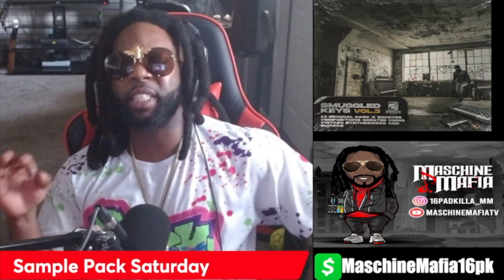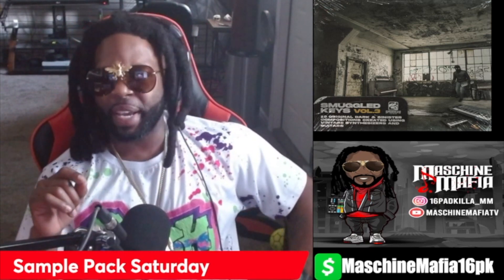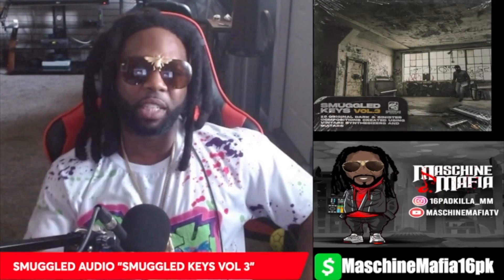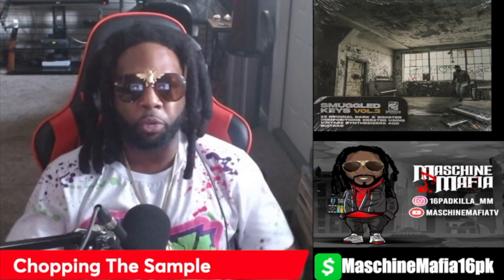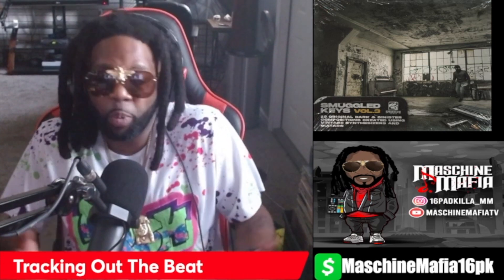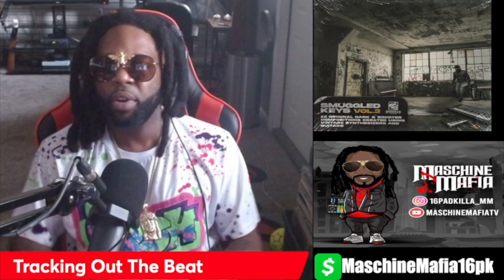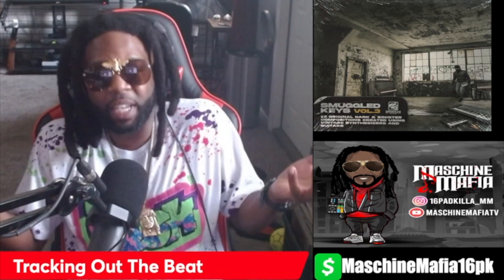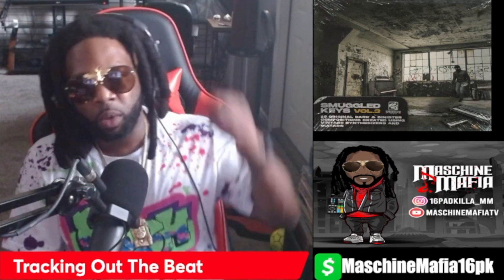How To Make A "Redman" Type Beat Using "Smuggled Audio Vol 3" Sample Pack Saturday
THE OFFICIAL MASCHINE MAFIA MUSIC PAGE
Make Sure To Check Out This Beat Making Video:

My Equipment:
Maschine Studio